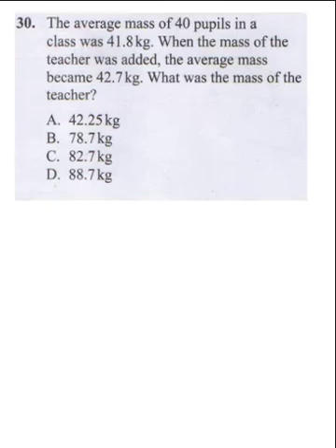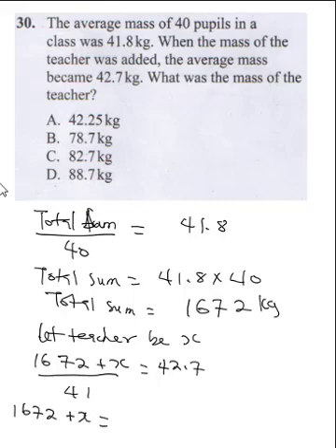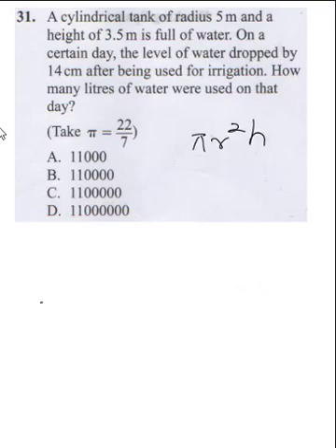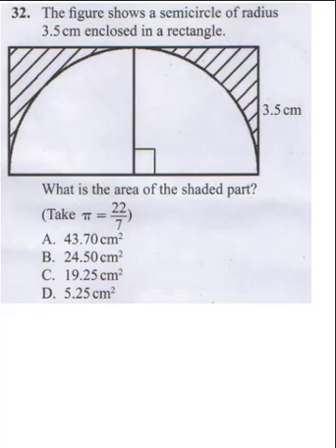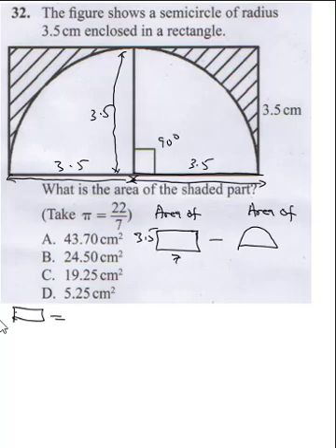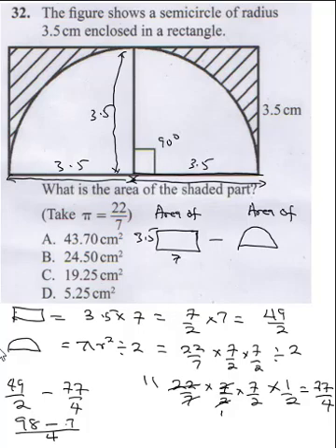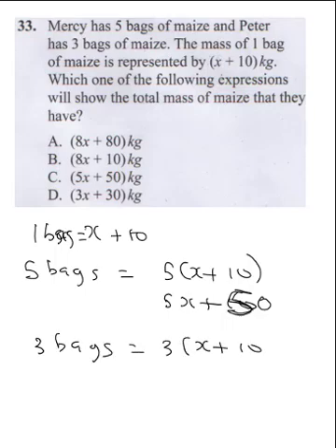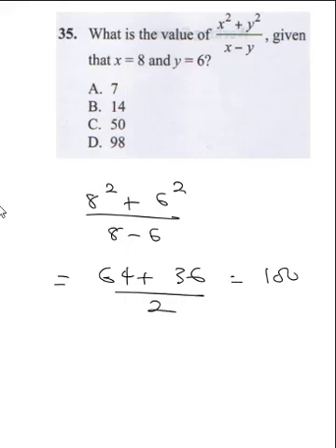KCPE 2023 MATHS PAPERS. KCPE 2022 MATHS REVISION PAST PAPERS AND ANSWERS 2023.KCPE PREDICTION Q30-35